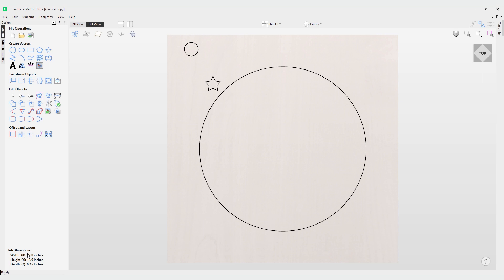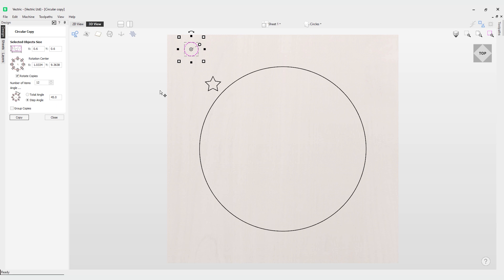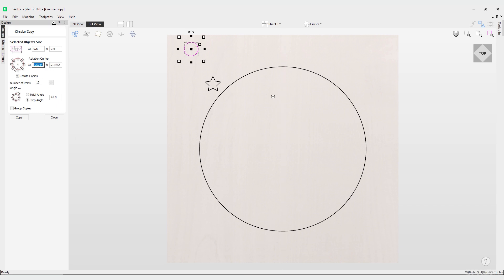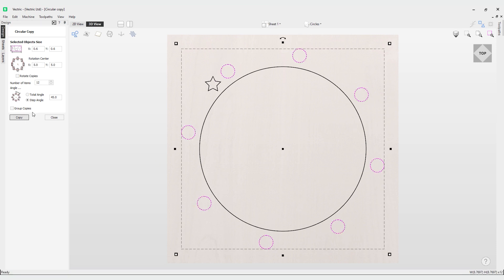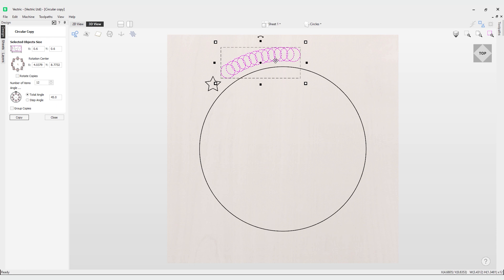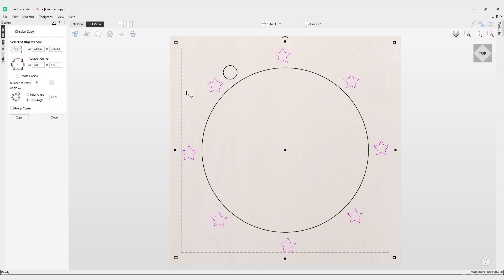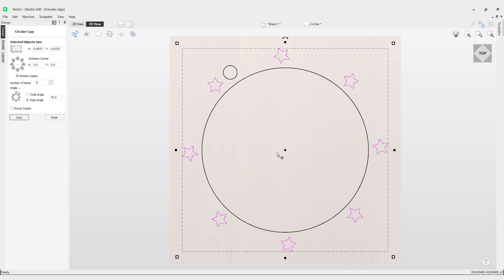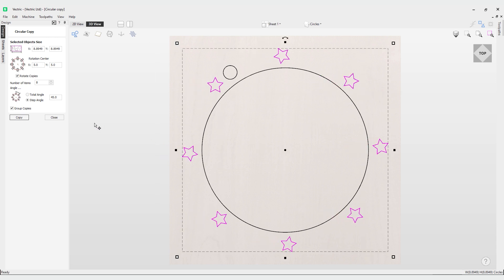How to create a circular array in Vectric software | Offset and Layout Tools | V12 Tutorials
This video demonstrates how to use the circular copy tool to create an array of vectors in a circle.